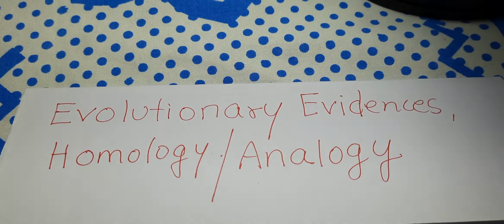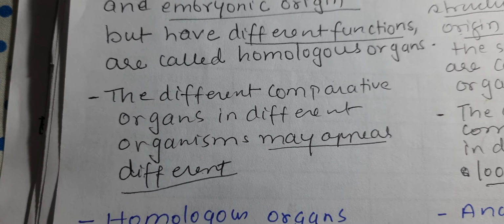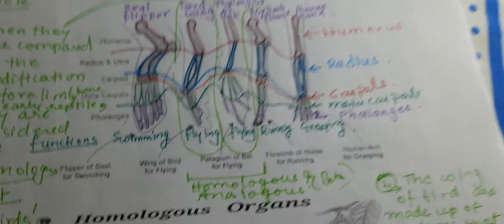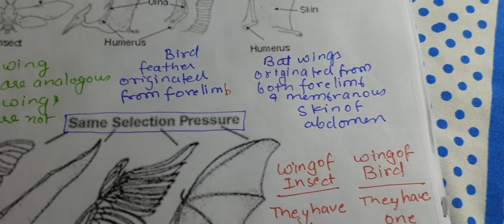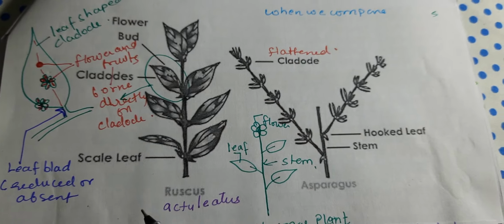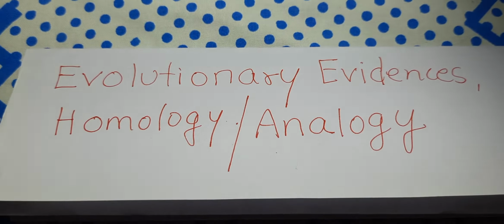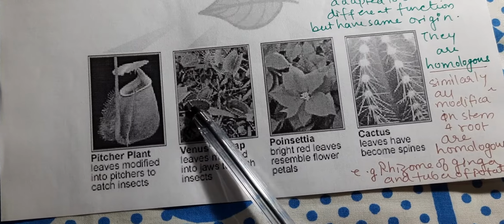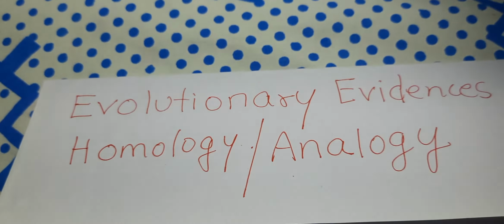Evolutionary Evidences,Homology &Analogy,Part4